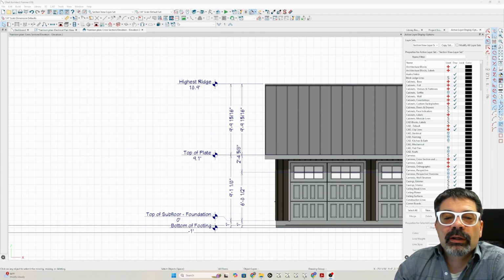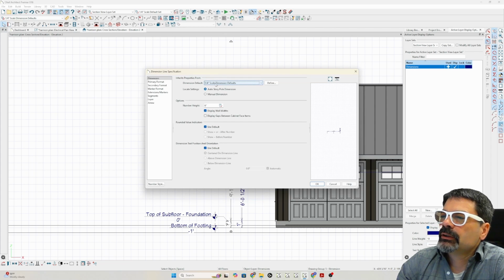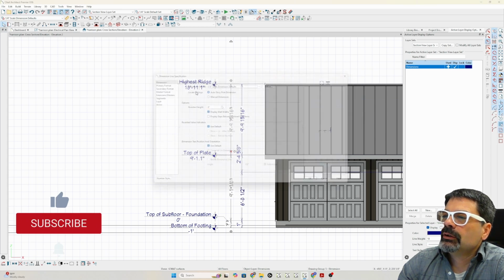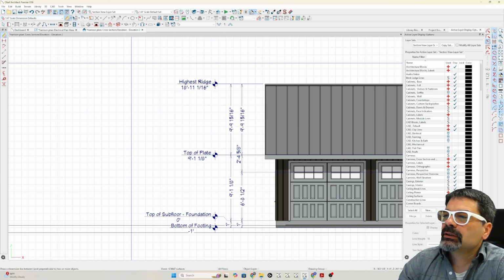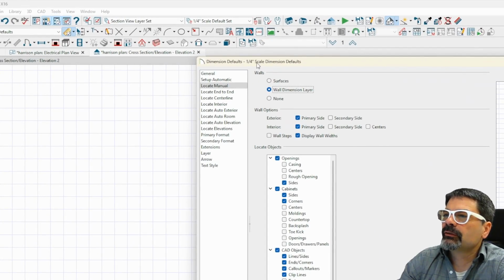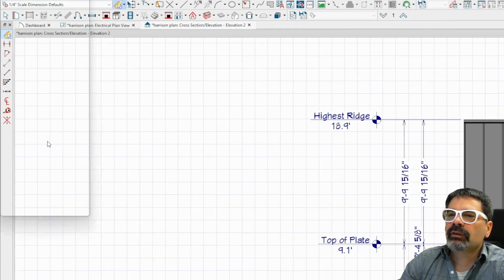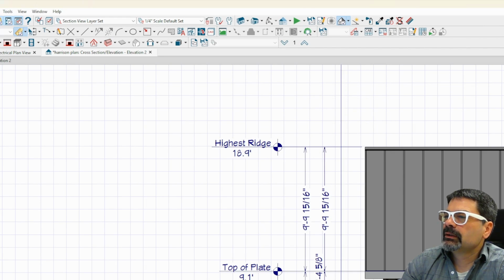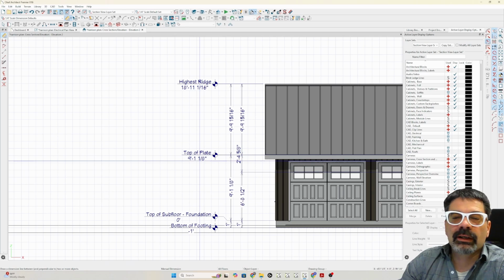Story Pole Dimension Units | Chief Architect